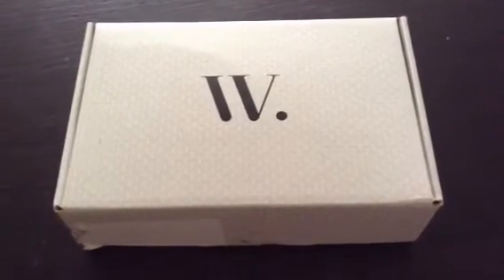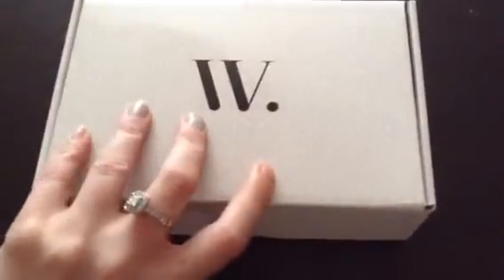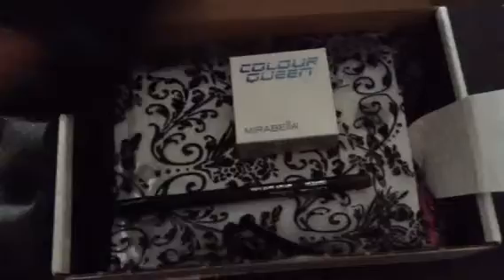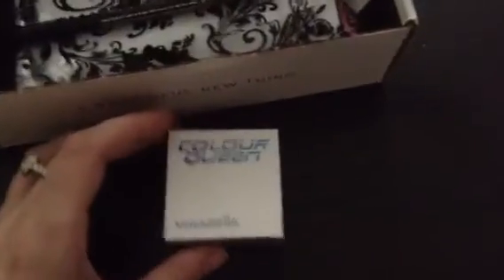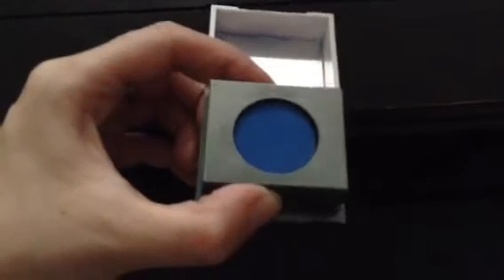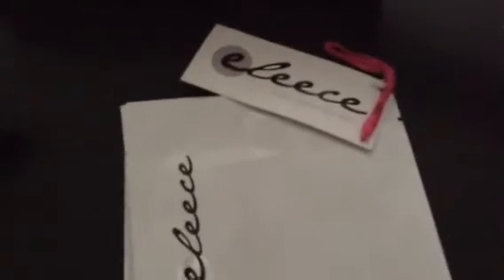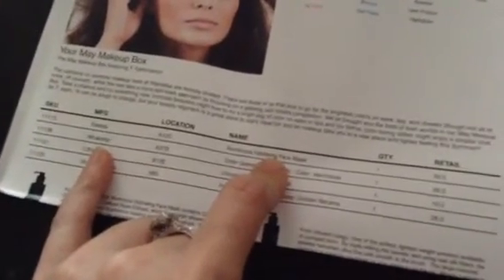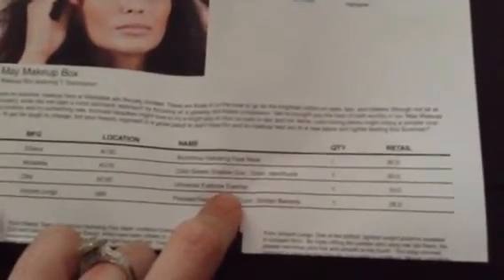Unboxing June 2014 Wantable Makeup Box and Review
June wantable makeup box